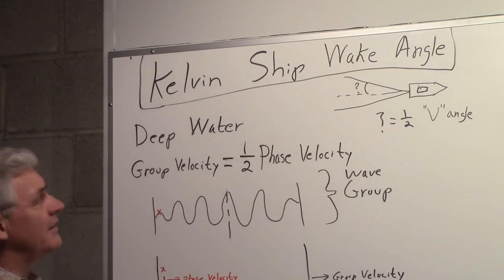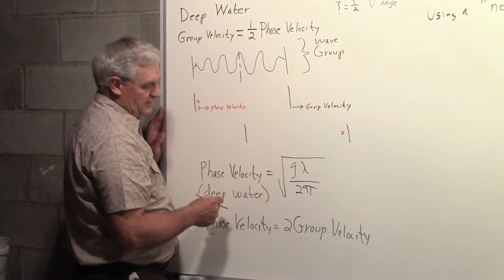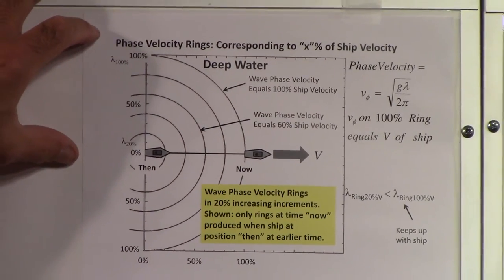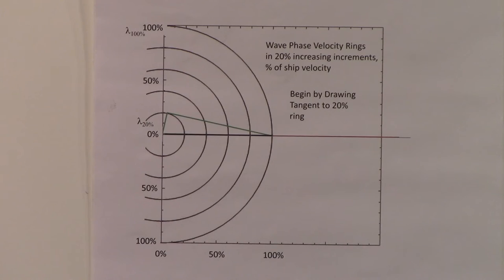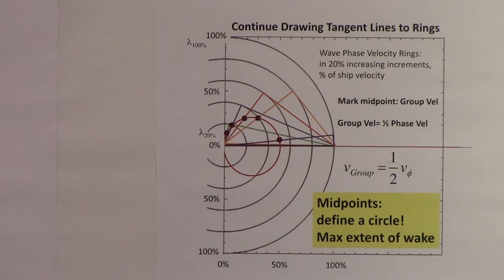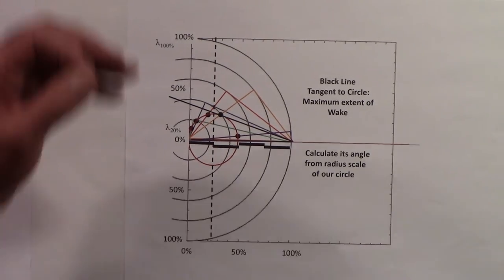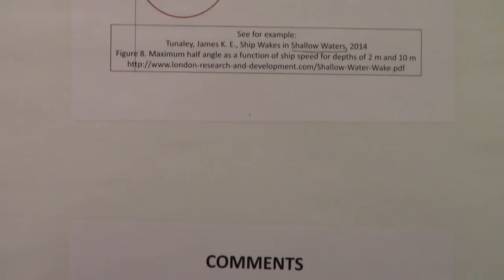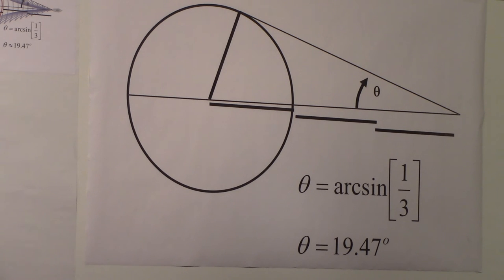Kelvin Ship Wake Angle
The half angle subtended by the wake of a ship in deep water is shown to be the arcsin(1/3) or approximately 19.47 degrees.   The approach uses the fact the phase velocity of water waves is twice the group velocity in deep water.  The method employed does not address ship speed, changes in ship heading, length of ship, etc.  The case of shallow water is briefly addressed and the half angle wake angle for the shallow water case is suggested to approach approximately 90 degrees. Andrew R. Ochadlick Jr. received a Ph.D. in Physics from the State University of New York at Albany (SUNYA) and is a career physicist with university, government and industry R&D experience and teaching experience at the undergraduate and graduate level.